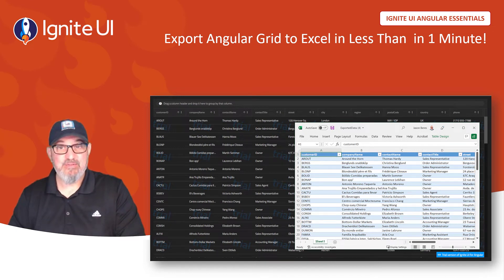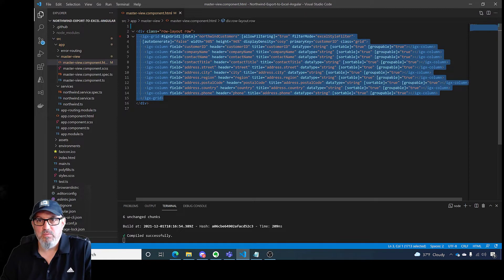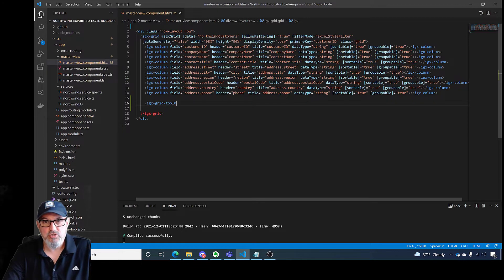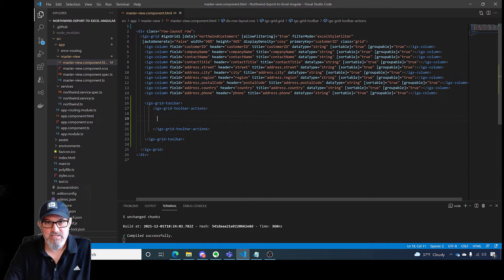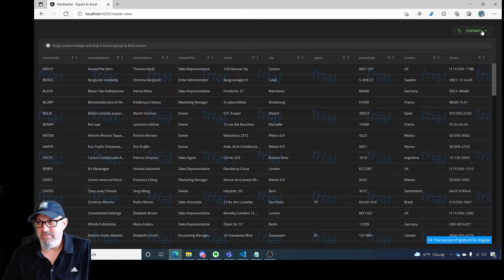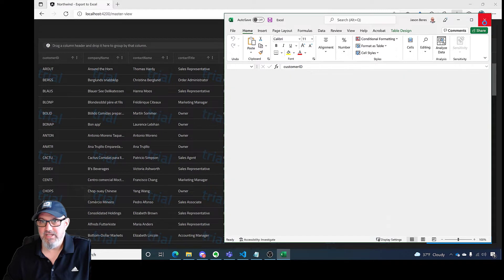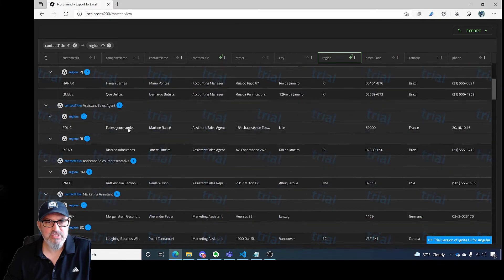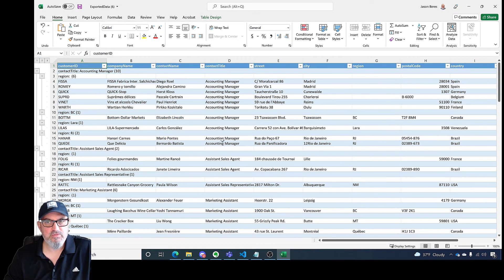Angular Material Table / Grid Export to Excel – in 1 Minute!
In this video you will learn how to Export all data from your Angular Data Grid to Excel in less than 1 minute, using our comprehensive Ignite UI toolbox. As you may expect from one such modern-day UI toolset, the Ignite UI allows you to use Angular Data Grid as a feature-rich control for displaying data in a tabular format quickly and easily. To facilitate and streamline your project, there is a rich set of features like data selection, excel style filtering, sorting, paging, templating, column moving, grid export to Excel, CSV, and pdf formats and more.

You can also export to Excel: Grouped Data, Multi Column Headers Grid, Grid with Frozen Column Headers.

Angular Grid Export to Excel Video Chapters:
0:00 Intro
0:16 Review Angular Grid in Visual Studio Code
0:33 Add Angular Table Toolbar
1:00 Export Angular Grid to Excel
1:35 Export Hierarchical Angular Grid to Excel

What is Ignite UI for Angular Material Table?

If you’re only looking for Angular Data Grids, try out the Infragistics’ Angular Grid that can handle unlimited Angular Material Table rows and columns of data, while providing access to custom templates and real-time data updates. Ignite UI for Angular Material Table includes features like quick data binding, cell and row selection, cell and row editing and error validation, column summaries, interactive Outlook-style grouping, Microsoft Excel-style filtering, and virtualized rows and columns. It also features an intuitive API for easy theming and branding.

What is App Builder™?

If you want to streamline the way you build your UI grid in Angular even more, switch to our WYSIWYG Low-Code App Builder™ and apply everything you learned from this Angular Grid Tutorial. App Builder™ is a brand-new cloud-based drag-and-drop app maker that eliminates the complexity behind UI design and development, so you can build business apps 10x faster. You can start your app from scratch or choose from a library of pre-built app templates and responsive screen layouts. Then customize your Angular or Blazor app with a toolbox of 60+ UI controls and generate your clean Agular code/Blazor code in a click.

Start building better web apps 80% faster with hundreds of UI controls and components for every major web framework, including:

- Angular
- Blazor
- ASP.NET Core
- ASP.NET MVC
- jQuery
- React
- Web Components